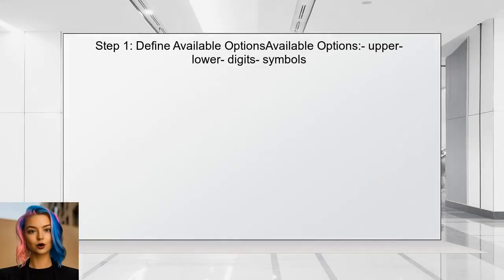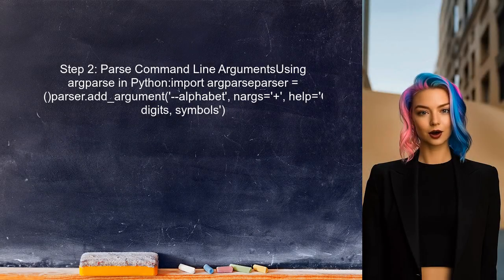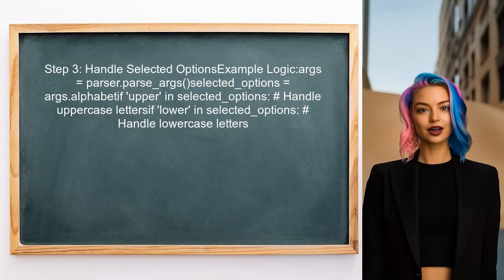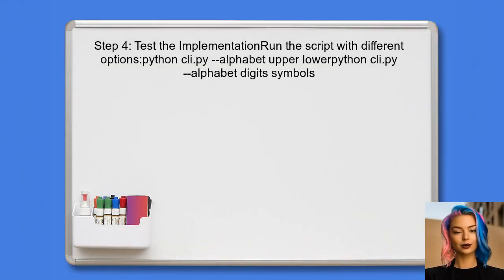How to Handle Multiple Choice Command Line Arguments in Your Scripts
In this video, we dive into the world of command line arguments and explore how to effectively handle multiple choice options in your scripts. Whether you're a beginner looking to enhance your scripting skills or an experienced developer seeking to streamline your command line interfaces, this tutorial will provide you with practical techniques and best practices. Join us as we break down the concepts and demonstrate how to implement these strategies in your own projects!

Today's Topic: How to Handle Multiple Choice Command Line Arguments in Your Scripts

Related to